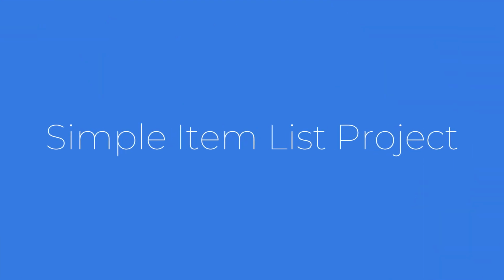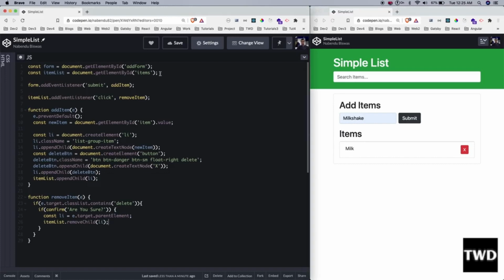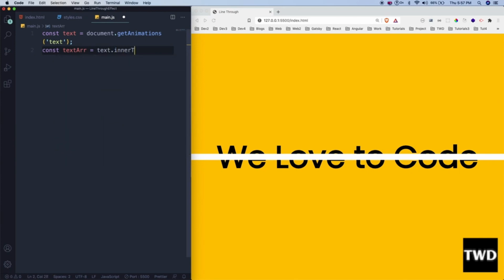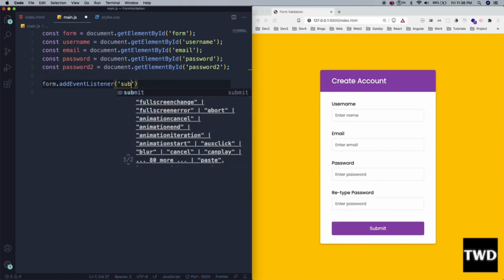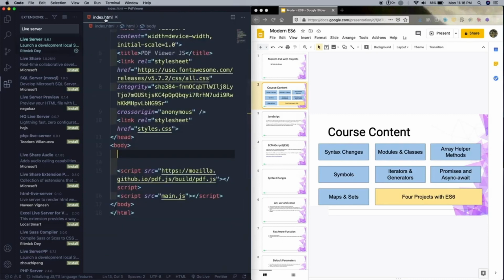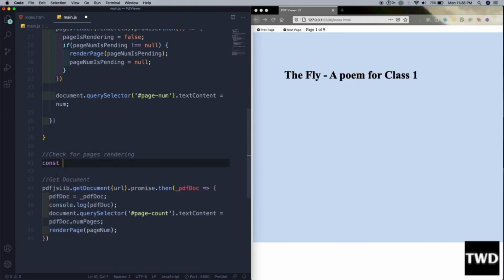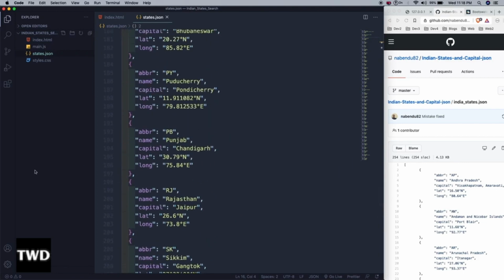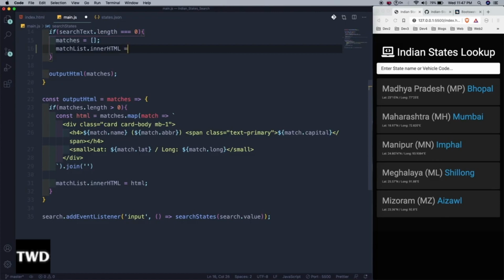5 JavaScript Projects Under 3 hours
We will complete 5 JavaScript projects under 3 hours.

These projects will be created using Vanilla JavaScript.

Get the Completion certificate complete any three projects and submit us the github link in the below google form.

00:00:00 Introduction
00:00:02 Simple Item List Project
00:31:27 Create a Line through Effect
00:53:49 JavaScript Form Validation
01:22:02 Create a PDF Viewer
02:03:31 Indian State Details Search